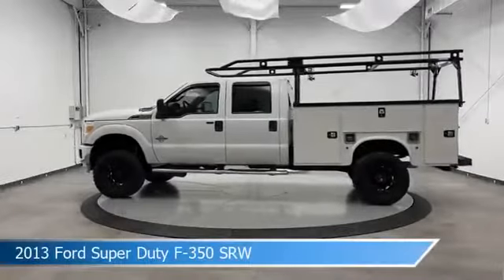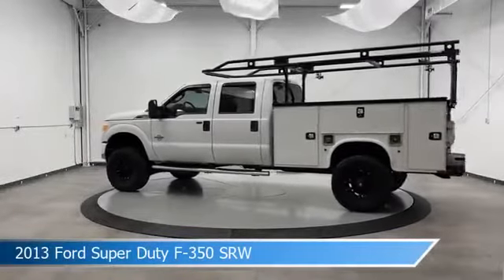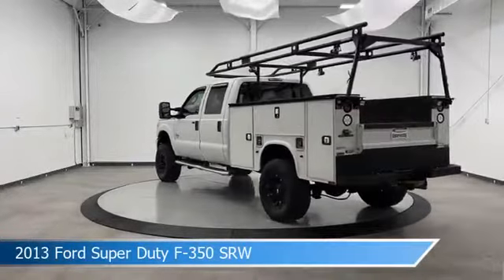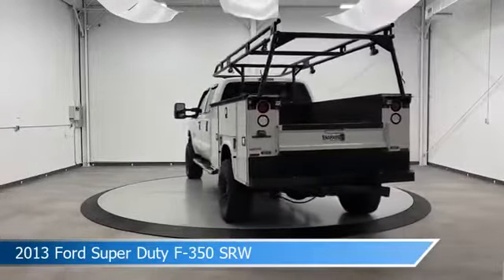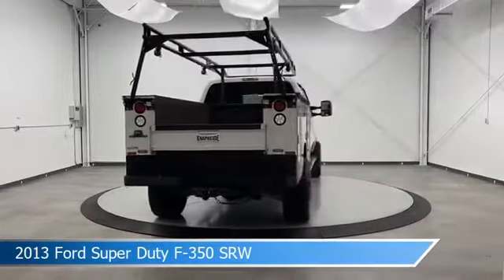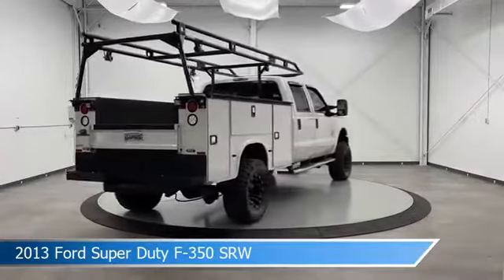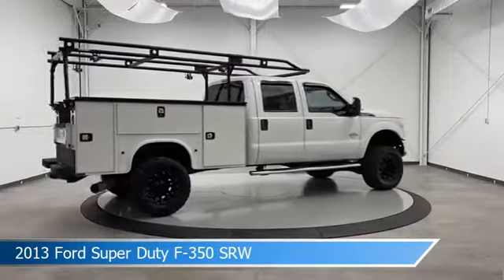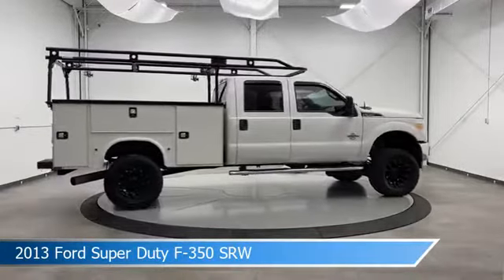2013 Ford Super Duty F-350 SRW CT-A32054